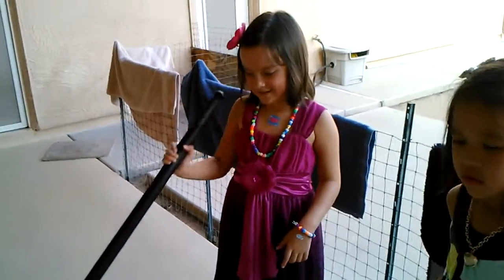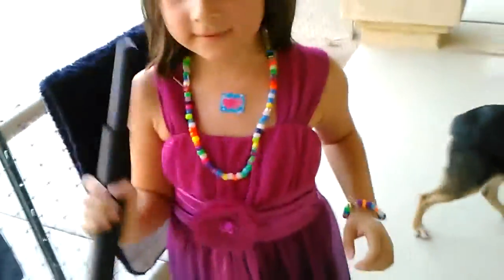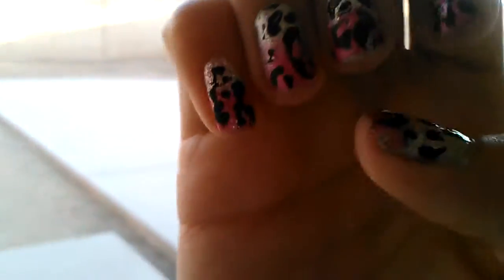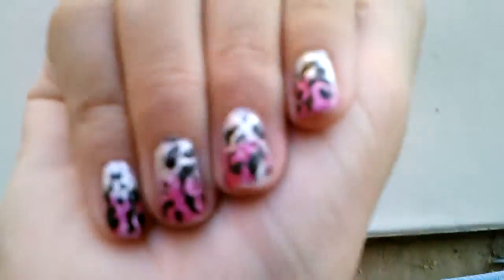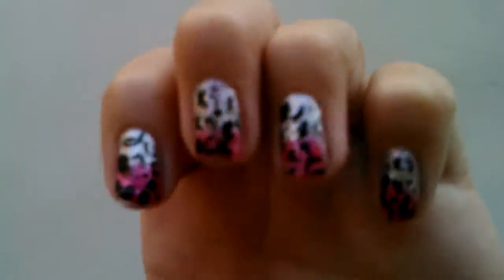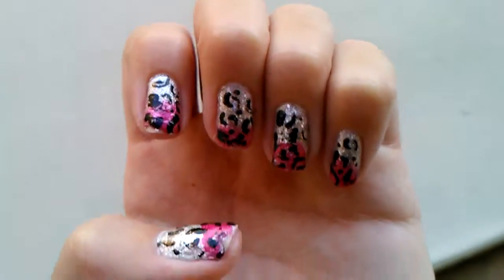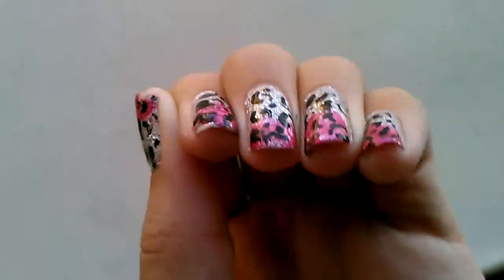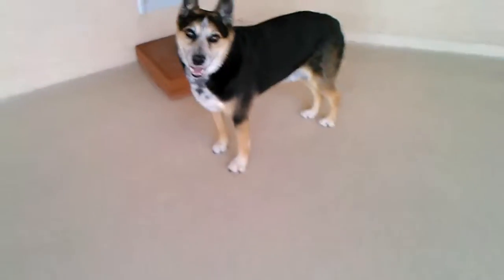cousin Birthday Vlog